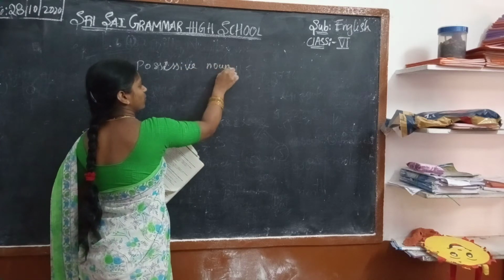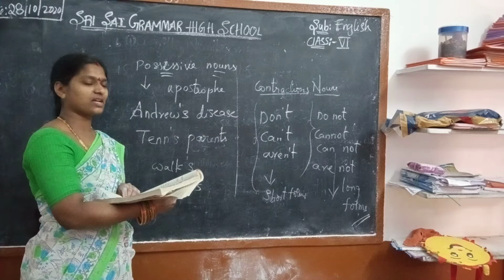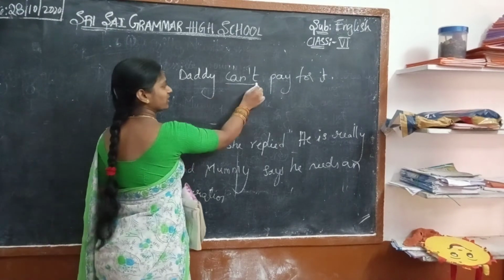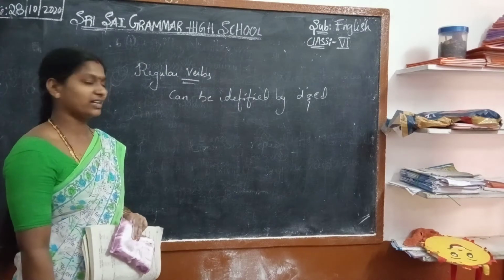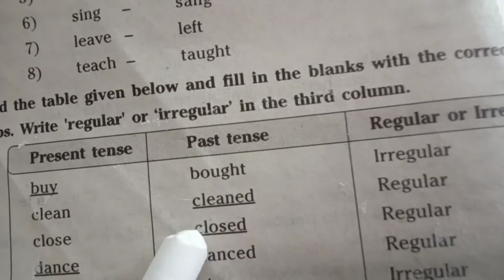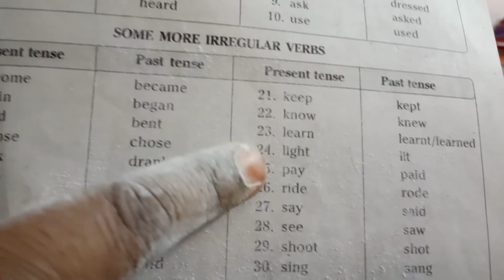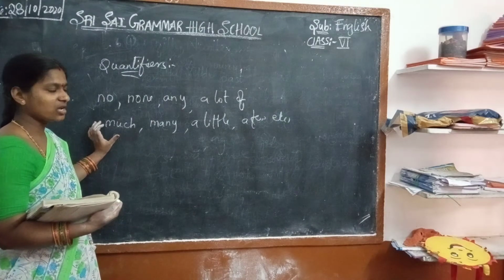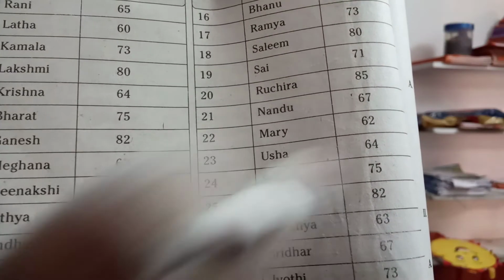english grammar 6h class 3rd lesson